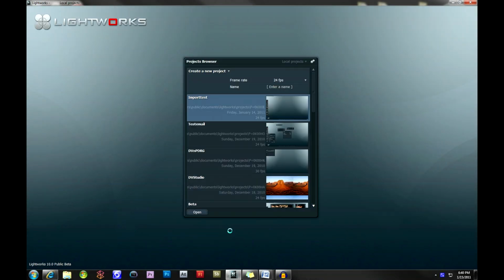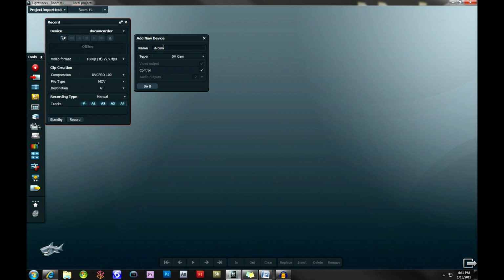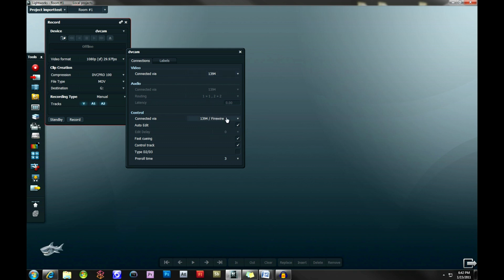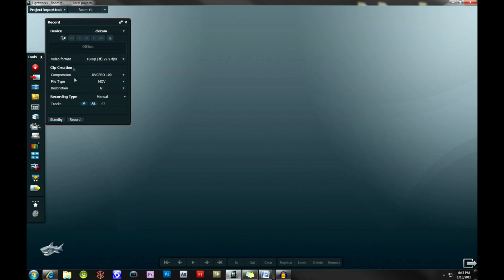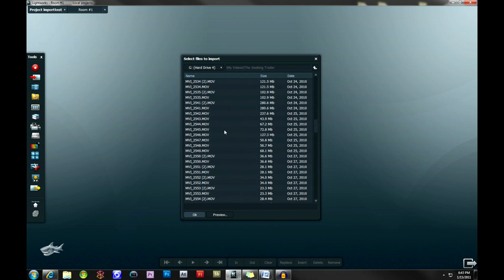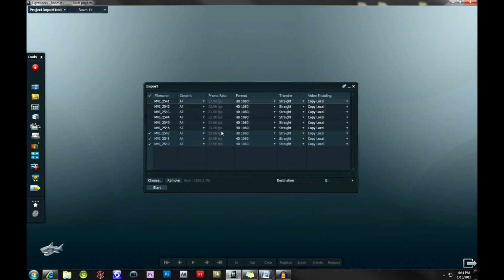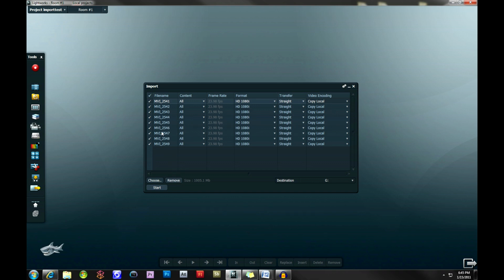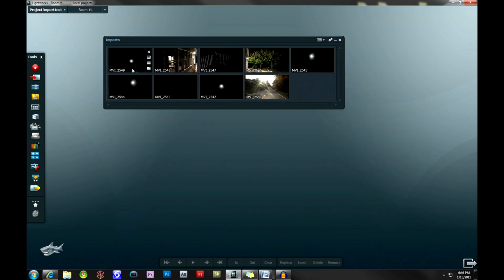Lightworks: Importing Media (Part 2)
A quick tutorial detailing the process for capturing and importing media files into the Lightworks Beta program. This is part 2 of our ten part series on the software.